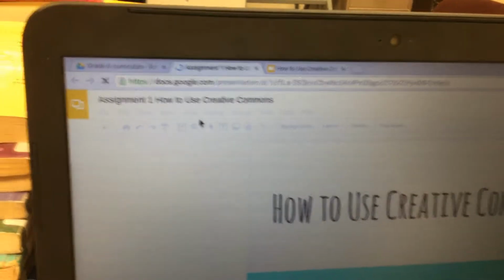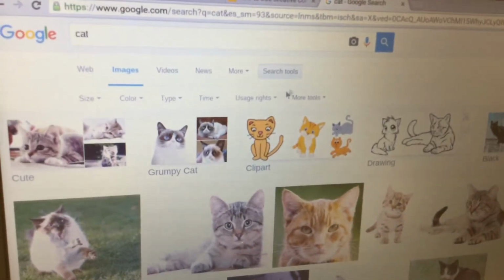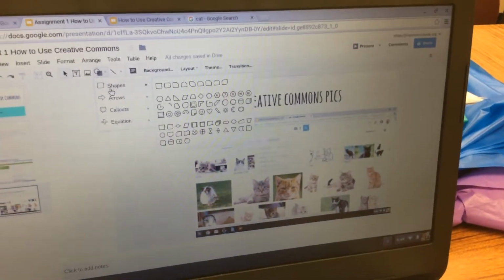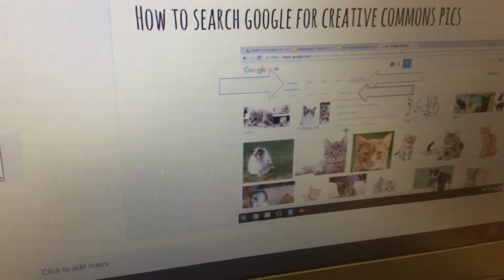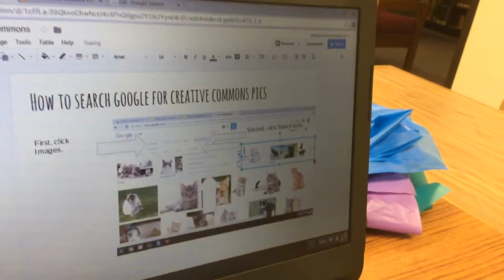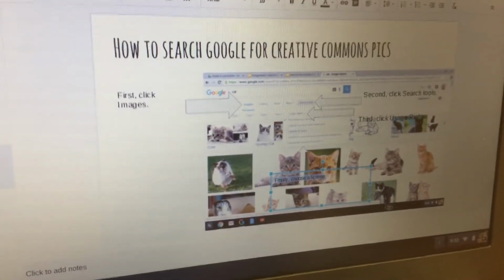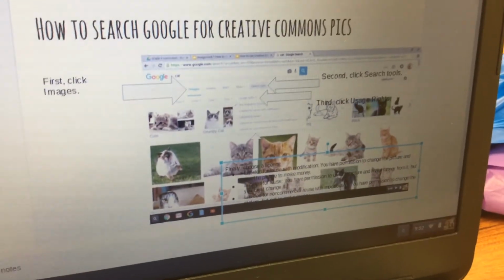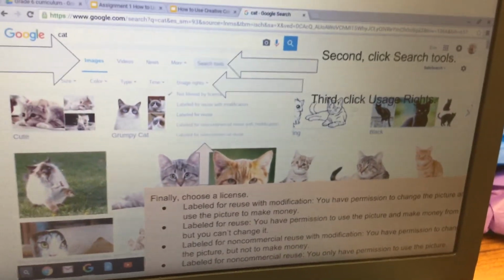Grade 6 Fair Use Assignment 2